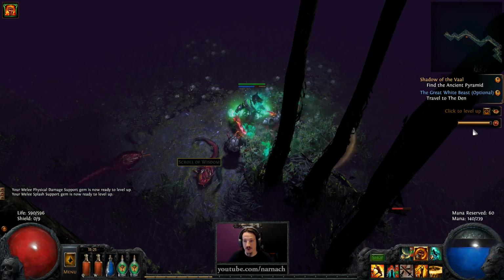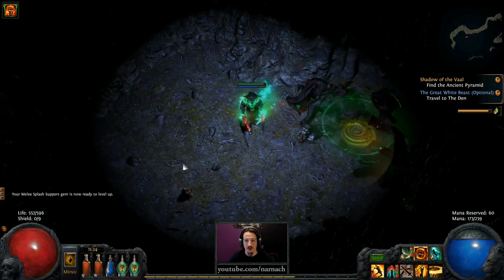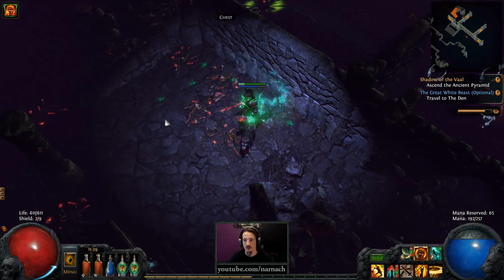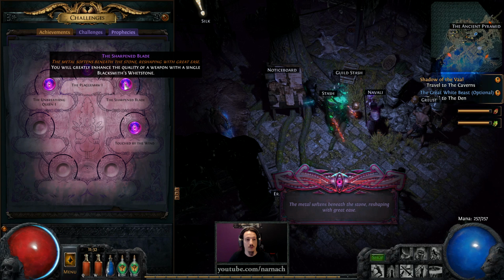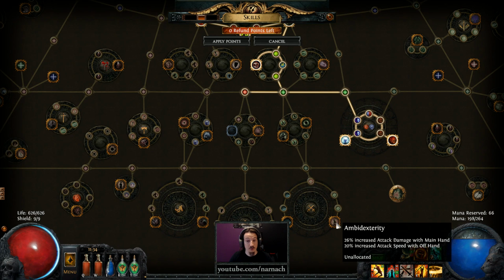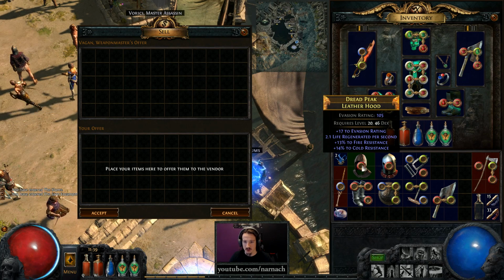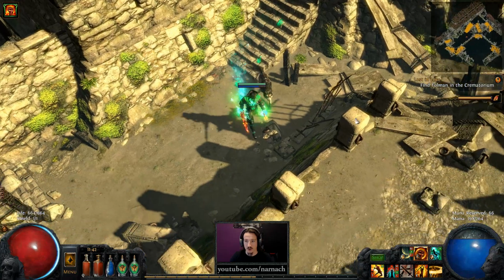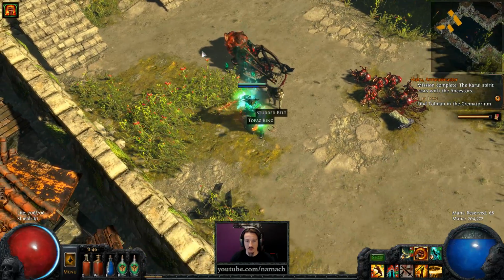Steam-powered Sword, Vaal Oversoul & Sarn - #5 - Toxic Viking - Path of Exile (v2.3.2b)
*Build Description*

We started on Path of Exile v2.3 Prophecy League, and continue playing in the v2.4 Atlas of Worlds expansion. From Episode 35 onwards, we are running Atlas maps, the new round ones that offer new and exciting places to explore.

Path of Exile 2.3 "Prophecy" added a new melee skill: Lacerate. It's the love child of Dual Strike and Sunder: you attack once with each hand, and the attack continues in a piercing line for a reasonable distance. It can only be used with Swords and Axes, so we might pick up one of each. When you are toe to toe with your target, both attacks will intersect on top of your target, hitting it once with each weapon. This makes it ideal for stacking poison damage.

As a melee Duelist using two weapons, I'm going for a Gladiator Ascendancy, and focus on the bleeding side of that tree. Boosting physical damage and damage over time will affect both bleeding and poison. To stay alive, we will layer Armour, Evasion, Life, Leech and Regen, Block, and the Enfeeble curse.

*Ascendancy*

We start as a Duelist, then become a Gladiator.

- Normal: Gratuitous Violence, will make us cause bleeding, increases damage against bleeding targets, and makes bleeding mobs explode.
- Cruel: Outmatch and Outlast, will generate Endurance and Frenzy charges for us by killing things.
- Merciless: Blood in the Eyes, increases the bleed chance, Maims bleeding targets, take less damage from bleeding targets, even more damage against bleeding targets.
- Maps/Uber: Painforged, more damage or more block, both are good.

*Links*

Links are listed in order of importance, prefixed with socket colors.

- GRRGGR: Lacerate + Melee Physical Damage + Added Fire Damage + Faster Attacks + Multistrike + Poison
- GGR: Leap Slam + Faster Attacks + Fortify
- RRRR: Stone Golem, Ancestral Warchief, Enduring Cry, Herald of Ash
- GRRR: Riposte + Vengeance + Melee Splash + Life on Hit
- BRR: Cast When Damage Taken + Immortal Call + Molten Shell + Increase Duration
- BBG: Blasphemy Support + Enfeeble + Temporal Chains

Lacerate in this 6-link is fairly insane in terms of damage output, at least so far. This means the rest of the build can devote itself to helping us stay alive! The Riposte/Vengeance chain, Stone Golem and CwdT chain are all defensive measures to help us sustain ourselves during combat. This build stacks just about all defense layers it can.
Blasphemy combines the two strongest defensive auras via Windscream (+1 curse).

Until you get Lacerate at level 12, use Double Strike (starter skill) + Melee Splash (lvl 8) + Added Fire (lvl 8)

You might hold off on Herald of Ash until you get Champion of the Cause, because 95% mana reserved is a lot.

*Passive Tree*

*Rare Items & Crafting*

Equipment will be Armour/Evasion. Get a lot of life. Max elemental resists. Chaos res above 50% in Merciless.
You'll want bonuses to Intelligence to equip Enfeeble and Blasphemy. Accuracy can be useful as well to get above 90% chance to hit.

*Cheap Uniques*

- Daresso's Passion
- Jack, The Axe
- Windscream
- Atziri's Promise

*Affordable Uniques*

- Rumi's Concoction (8c)

*Expensive Uniques*

- Cherrubim's Maleficicense (1ex)
- Rigwald's Command (2.5ex)
- Rigwald's Savagery (3ex)

*Bandits*

- Normal: Oak
- Cruel/Merciless: Kraityn

*Game Info*

Path of Exile is an online Action RPG set in the dark fantasy world of Wraeclast. It is designed around deep character customisation, a strong online item economy and ladder races. The game is completely free and will never be "pay to win".

*My Info*